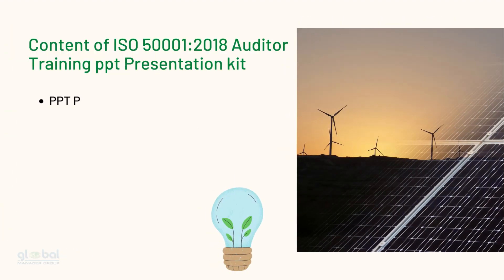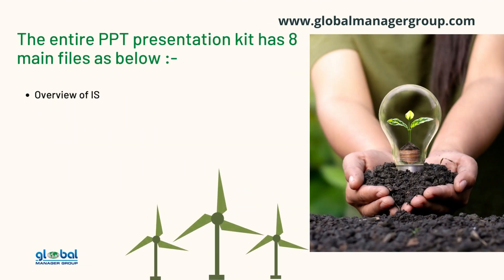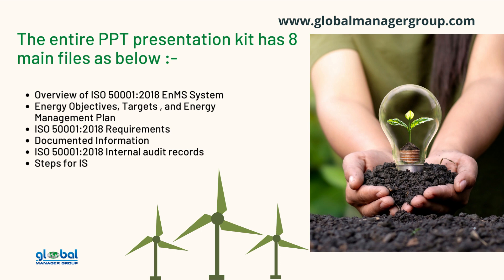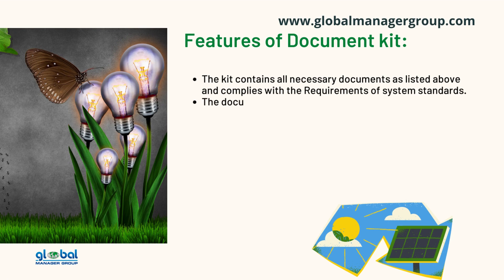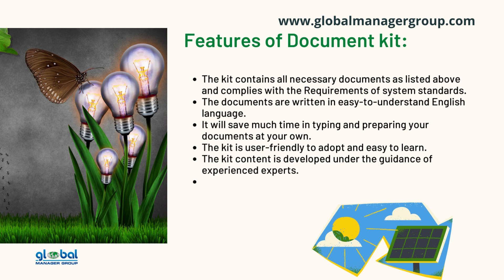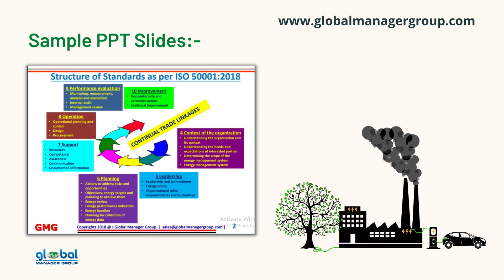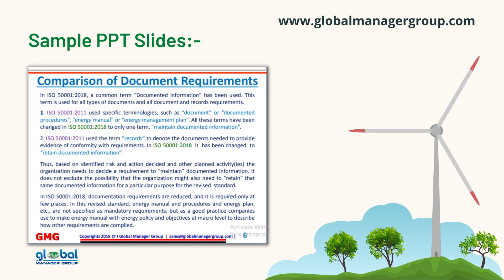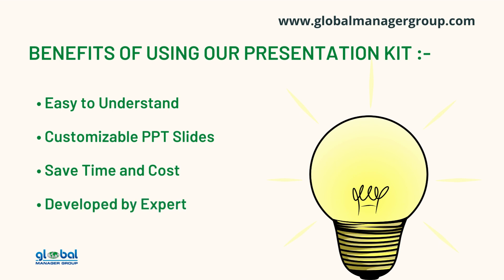ISO 50001:2018 - Energy management system certification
ISO 50001:2018 auditor training contains more than 180 editable PPT slides. These editable slides address all elements of the energy management system